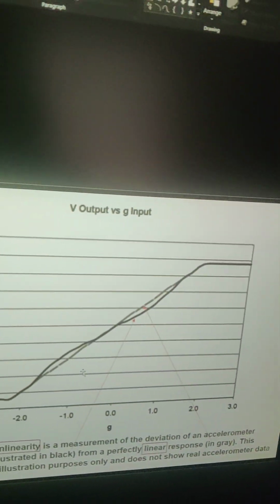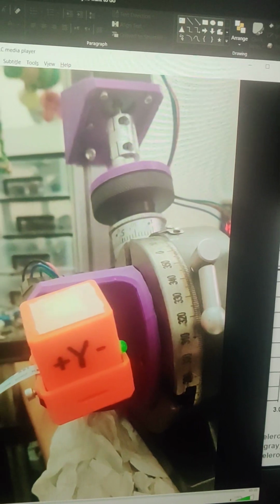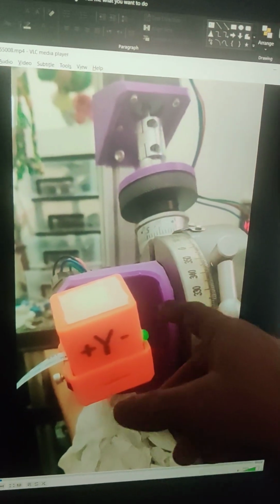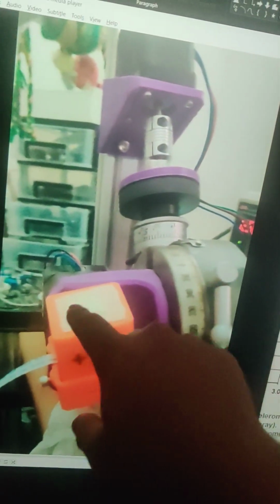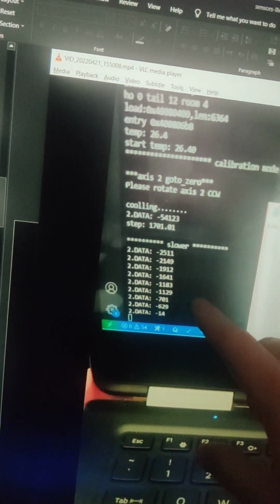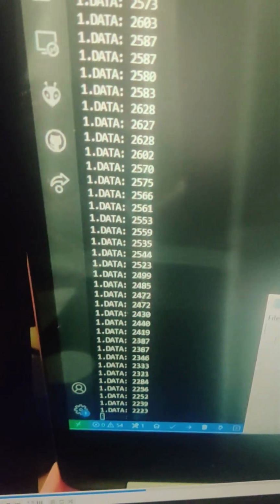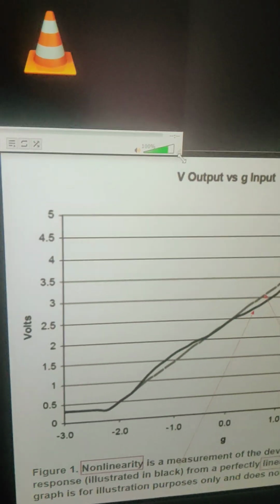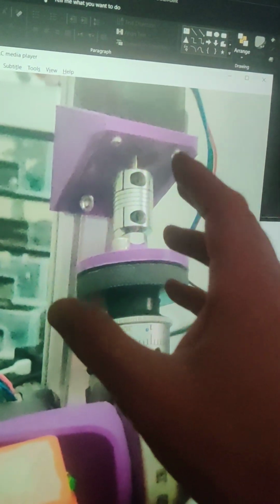High precision accelerometer LUT